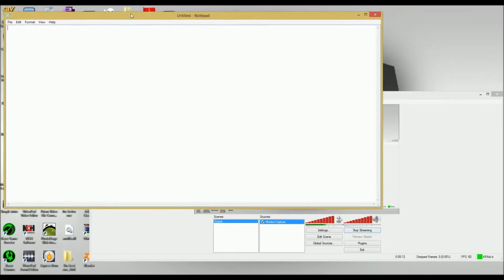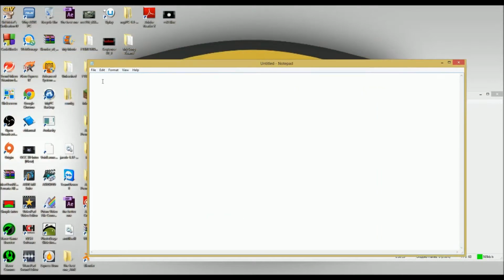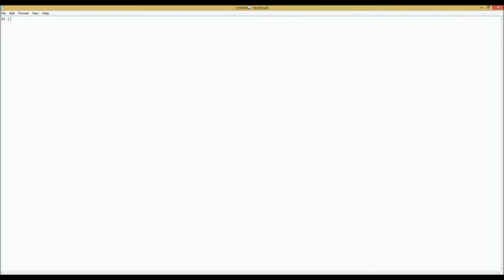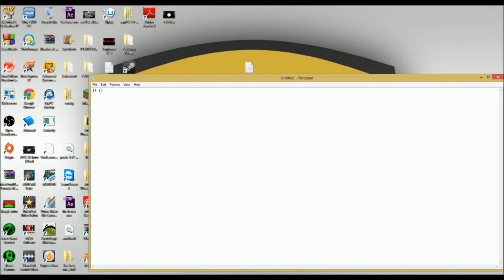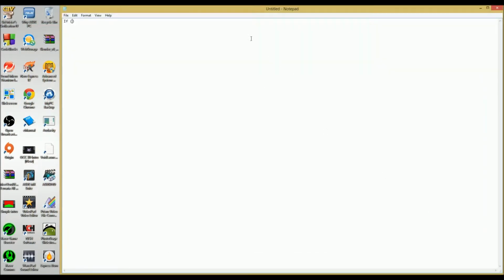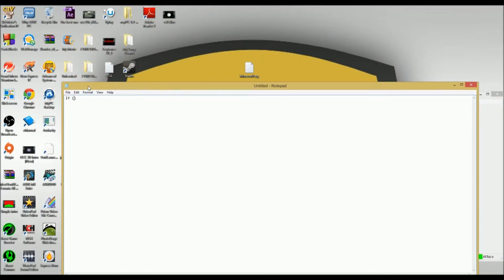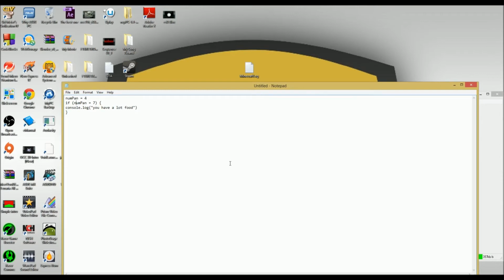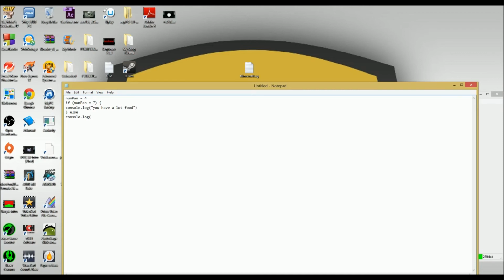Coding #1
Simple and cool, easy to learn.